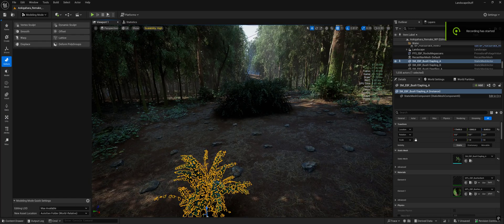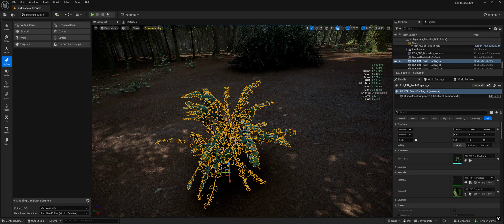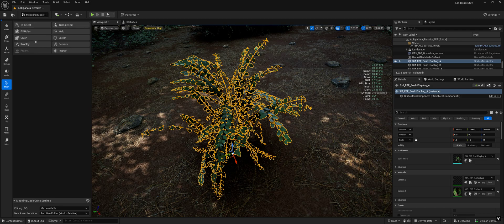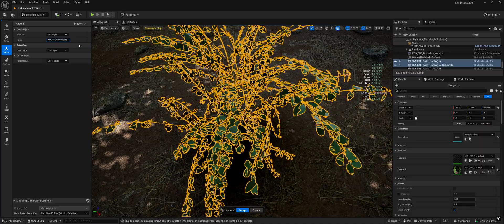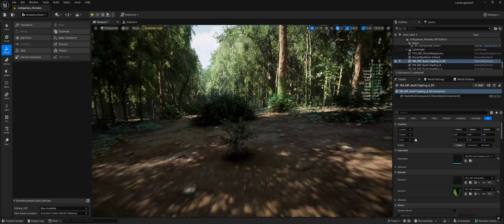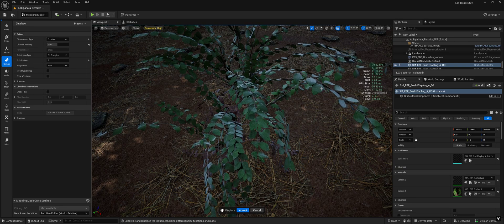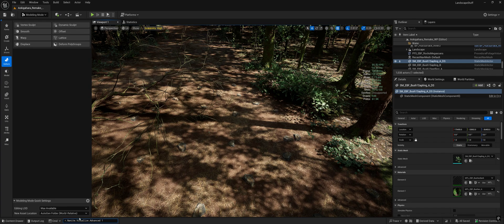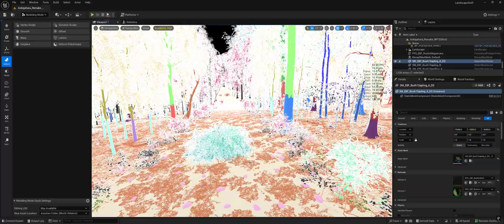Unreal Engine 5 - Nanite Foliage Performance Boost Tip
A trick that my friend vfxander showed me, I'm just iterating upon it to improve some of the issues I've had.

You’ll find this feature on my smaller foliage included in my full geo oak trees pack on Fab! More updates to come - big things in store for both asset packs: